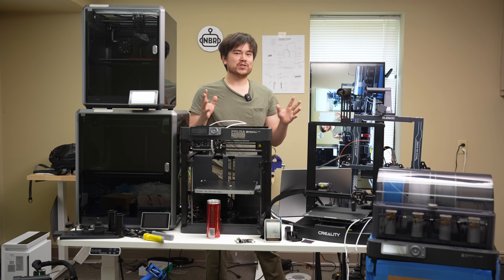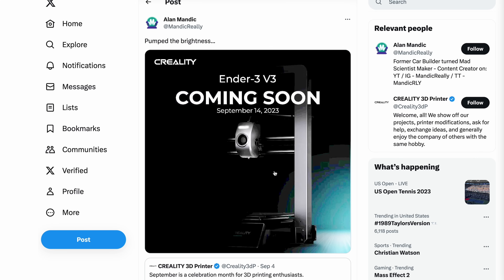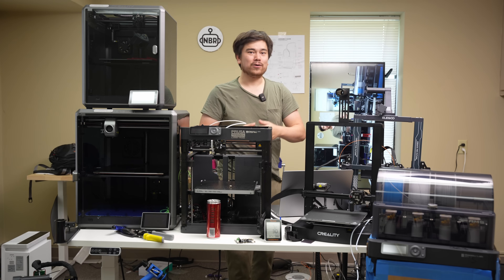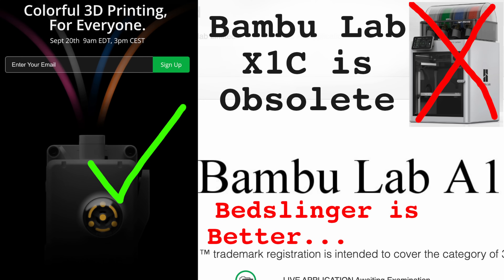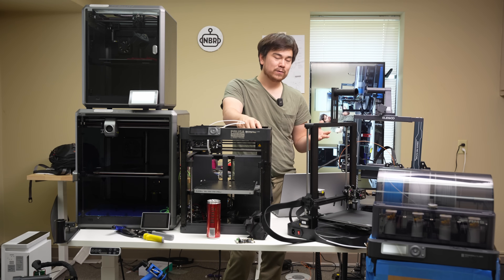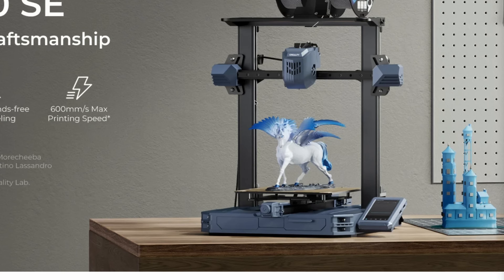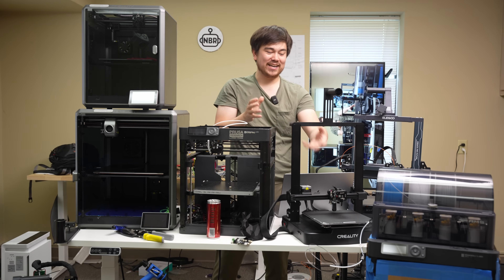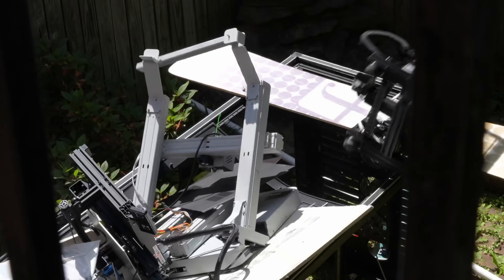Ender 3 V3: The Fastest, Most Advanced Ender 3 Ever (CR-10 SE bonus content)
Creality have sent printers to me for review free of charge.

Ender 3 V3 SE On Amazon